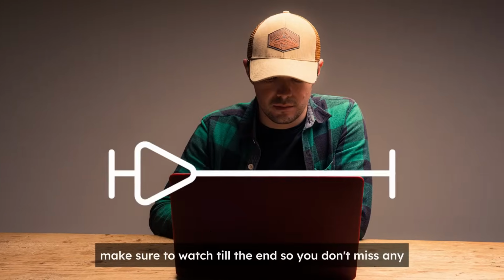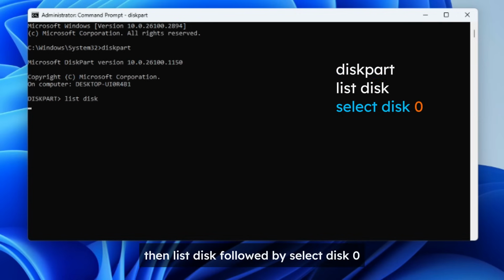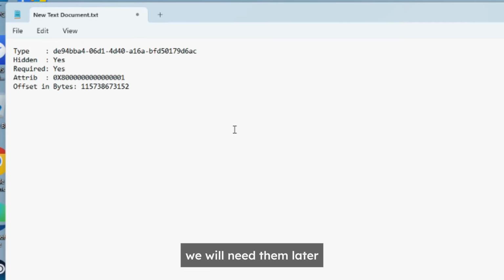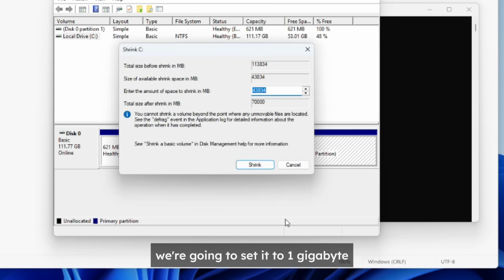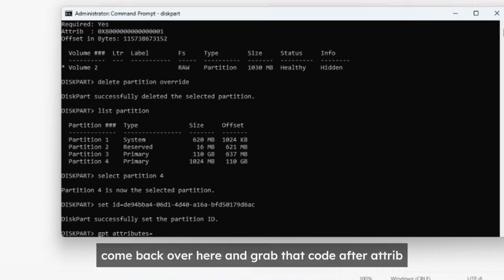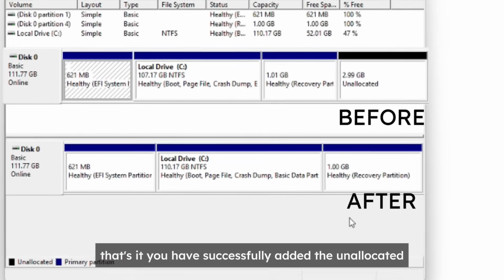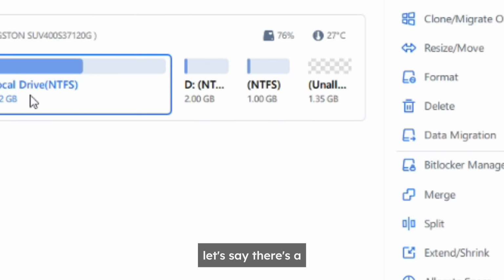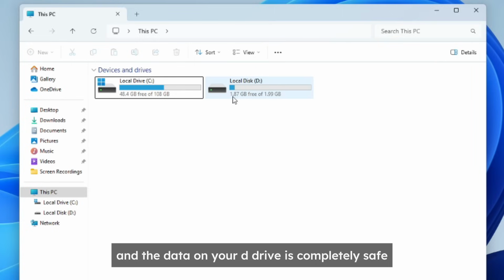2 FIXES: Can't Extend C Drive with Unallocated Space in Windows 10/11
Struggling to extend your C drive with unallocated space in Windows 10/11? This tutorial provides two effective fixes to solve this common issue! Learn how to manage your disk space and improve your PC's performance!

00:00 - Intro
00:25 - Case 1. Can't Extend C Drive Because of Recovery Partition
02:21 - Case 2. Can't Extend C Drive Because of Multiple Partitions

EaseUS Channel -    / easeussoftware
EaseUS Facebook -   / easeussoftware
EaseUS Twitter -   / easeus_software